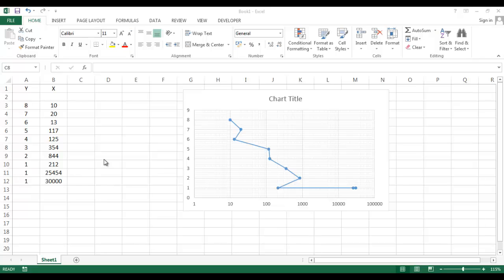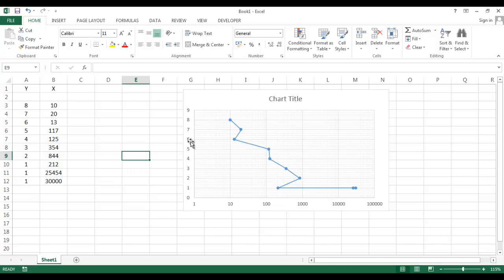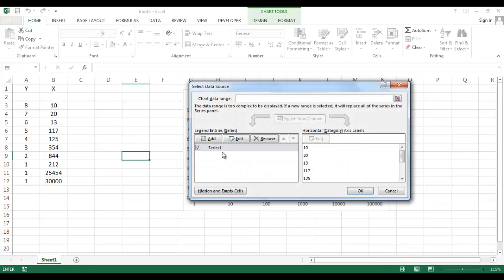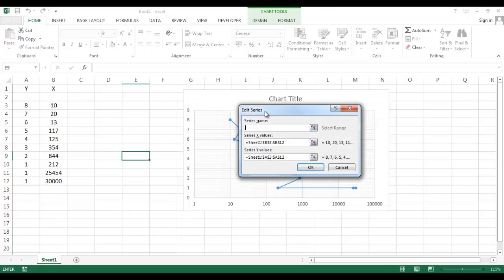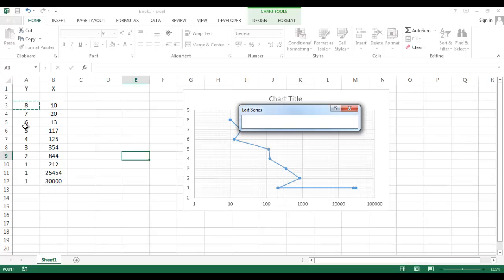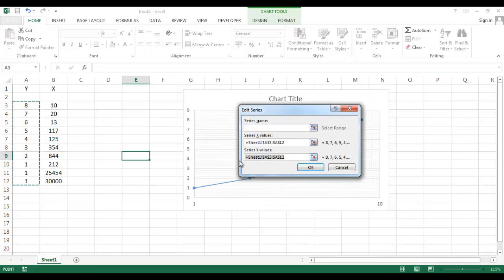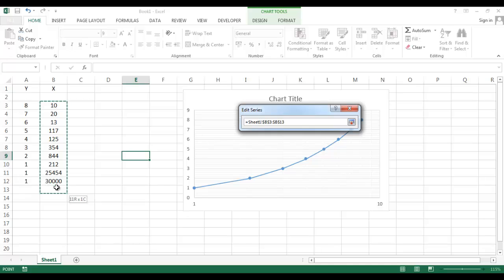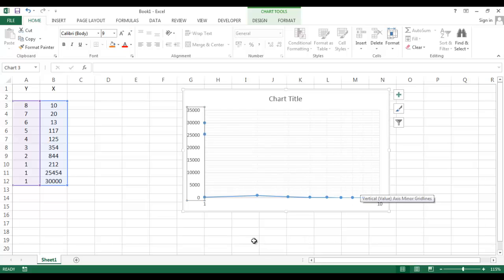How to Swap between X and Y Axis in Excel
this video show how to swap the values of two axes.